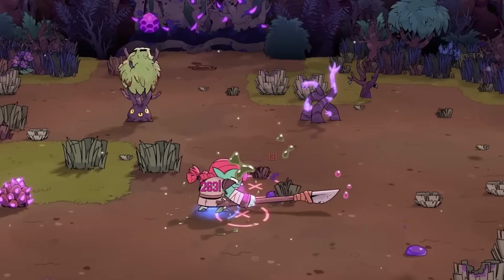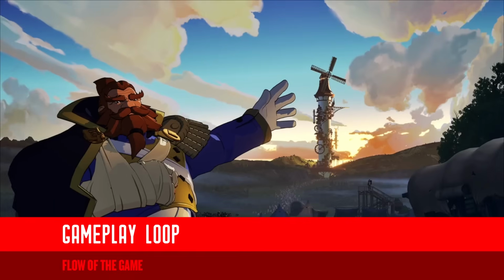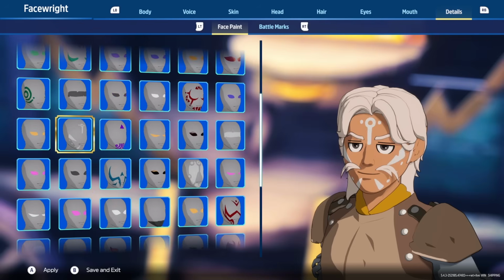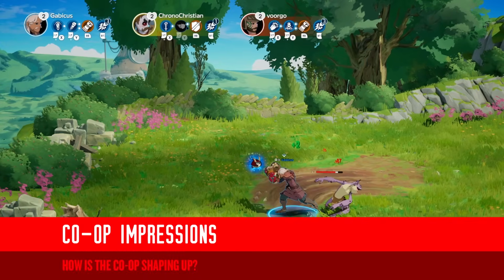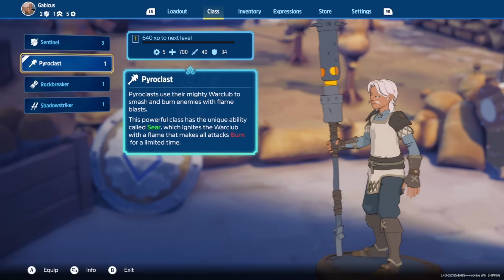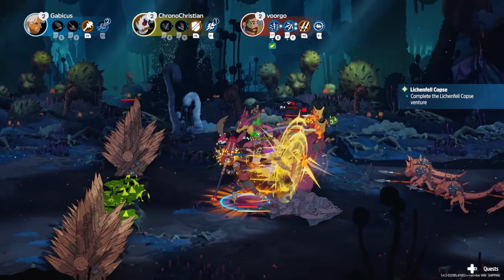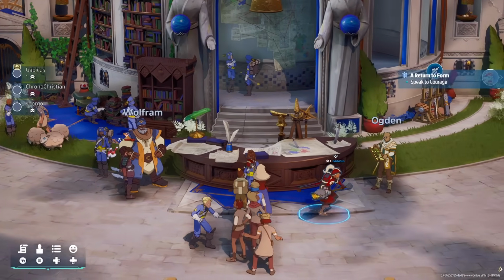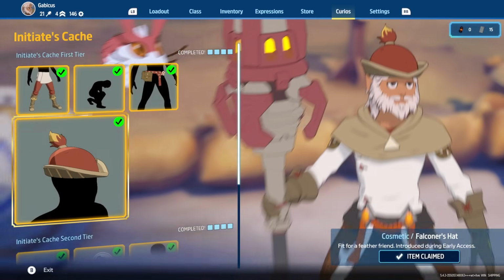Towerborne | Co-Op Impressions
Towerborne is an upcoming free-to-play side-scrolling action-adventure game developed by Stoic and published by Xbox Game Studios. It is scheduled to be released in 2025 for Windows and Xbox Series X/S, with a Windows early access version releasing on September 10, 2024.

0:00 Intro
0:48 Gameplay Loop
3:26 Co-Op Impressions
6:39 Final Thoughts
8:43 Closing

Come hang out with us on a stream! We stream Mondays at 9pm (EST) and Wednesdays at 8pm (EST) right here on YouTube.